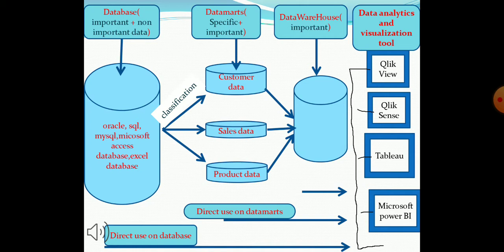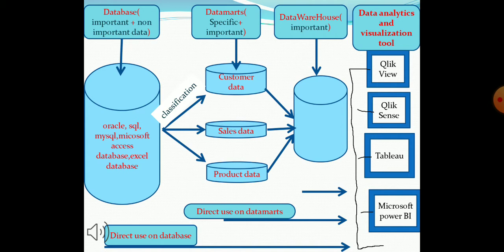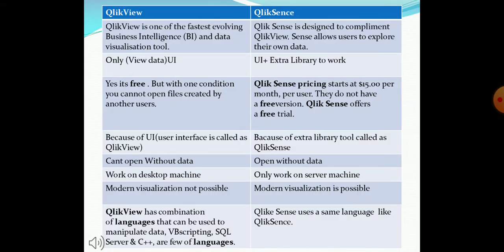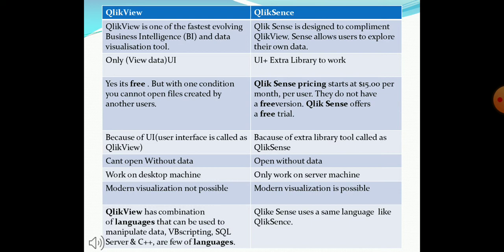Data Visualization Tools(Qlikview, Qliksense,Tableau and microsoft power BI)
1.Introduction
2.Basic Architecture Diagram
3.Data visualization companies and its tools.
4.QlikView, QlikSence, Tableau And Microsoft Power BI?
5.Difference between QlikView , QlikSence , Tableau and Microsoft Power BI?